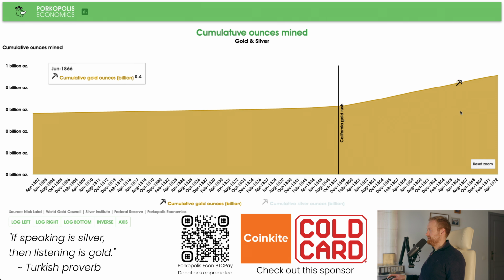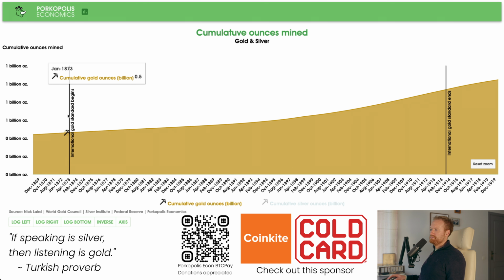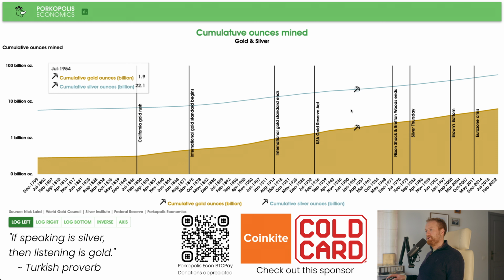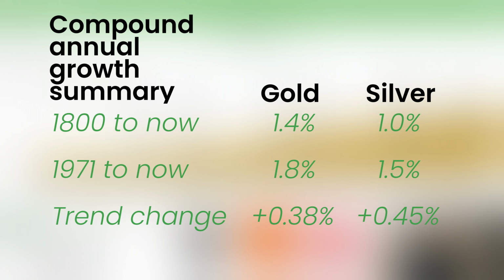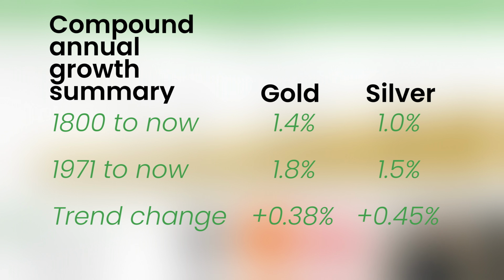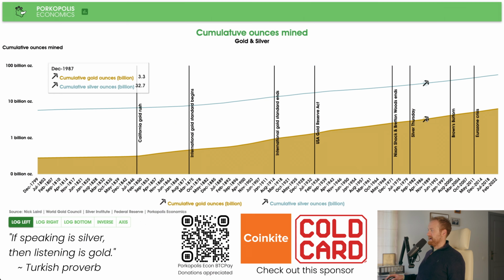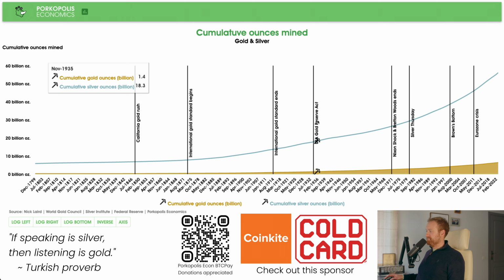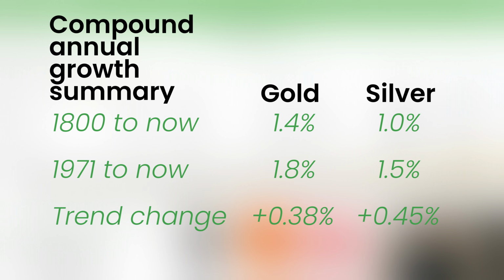PE14: How much gold is there? (II)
This is the fourteenth video installment from Porkopolis Economics, covering macro and money, from the creator of the Crypto Voices podcast.

Contents
00:00 Intro
00:30 Gold mining history
06:18 Silver mining history
10:02 Log scale
10:55 Compound annual growth summary
13:35 Industrialization
19:09 Compound annual growth summary

Here we look at the cumulative mining production across the entire world for both gold and silver since 1800.